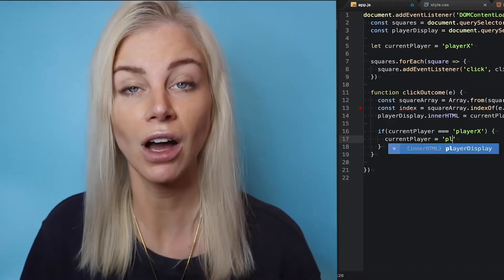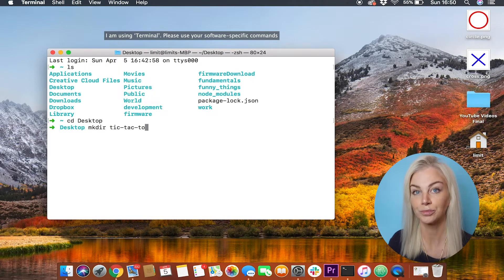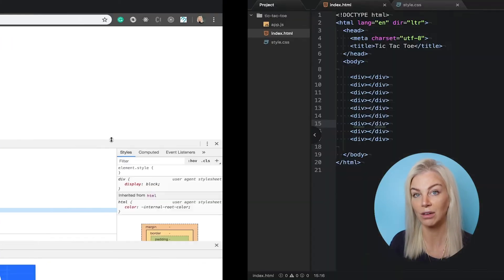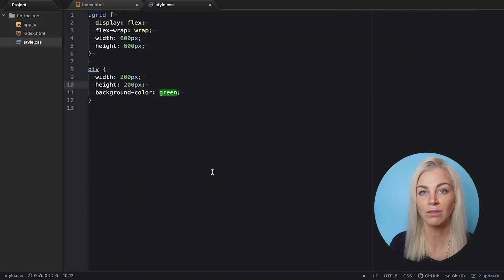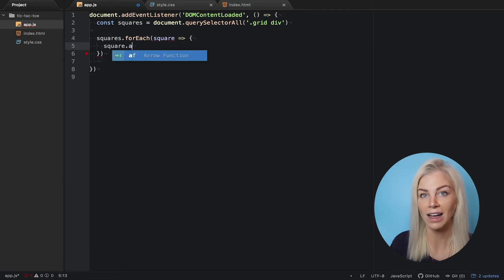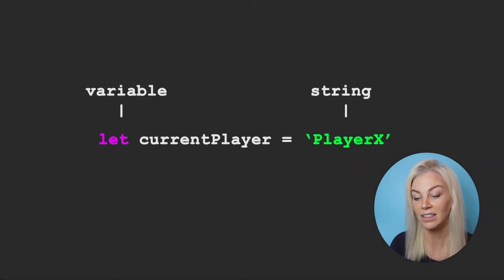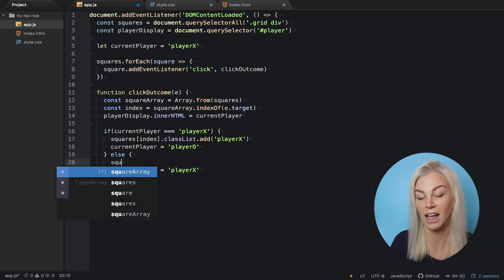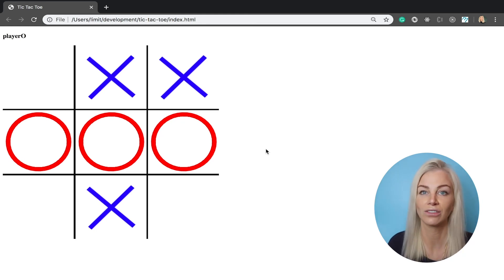How to build a video game for beginners | giffgaff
We've partnered up with the software developer and YouTuber Ania Kubow to teach you how to build a Tic-Tac-Toe style video game from scratch. If you want to learn more about the giffgaff academy head over